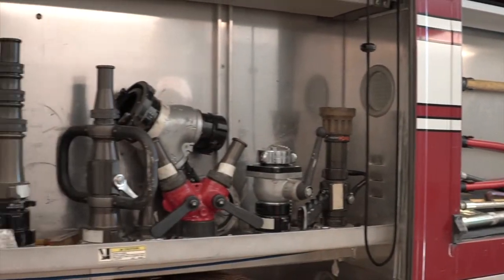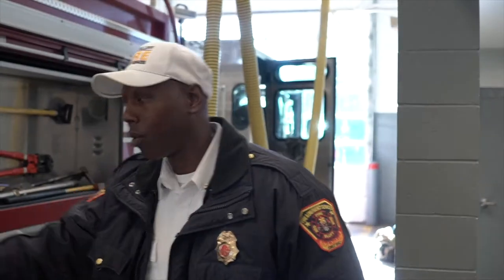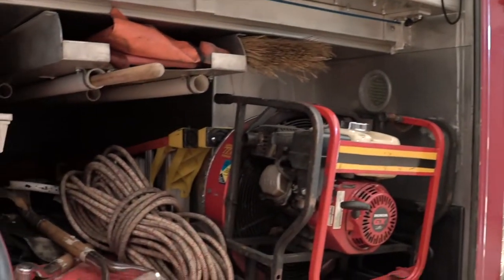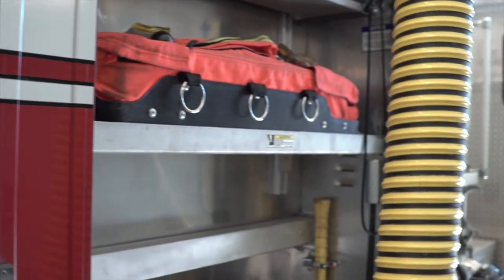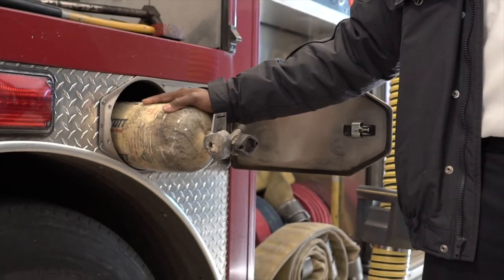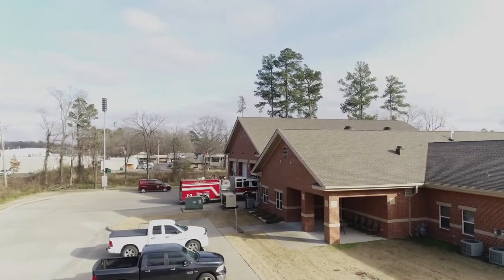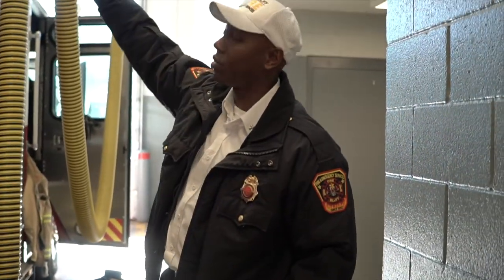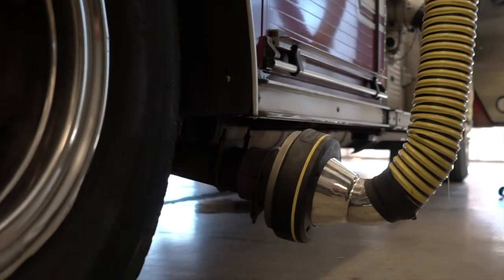PBFD FIRE TRUCK The Big Toolbox PINE BLUFF ARKANSAS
Film segment by Ebonix.co
Directed & Narrated by Dre AKBAD Thornton
Produced by Ced Adams